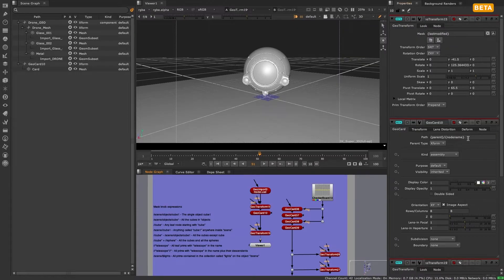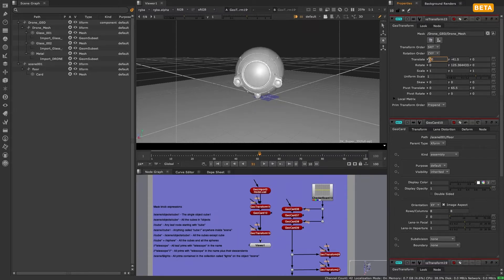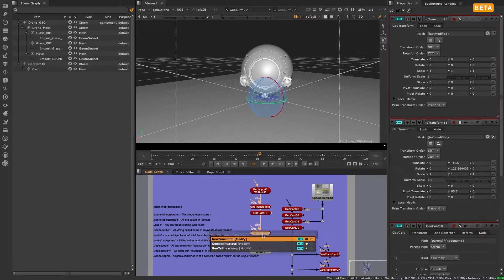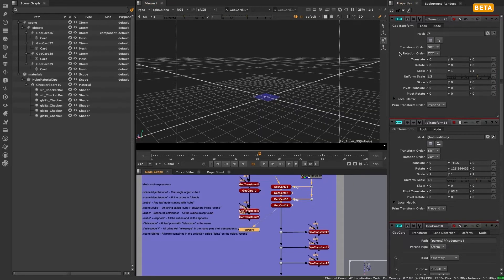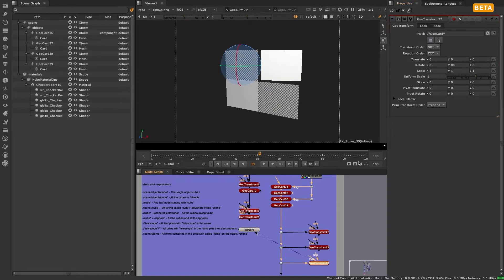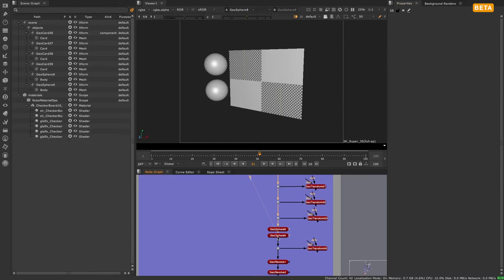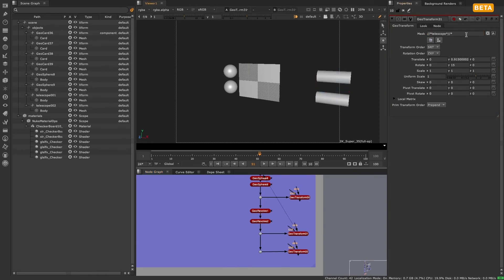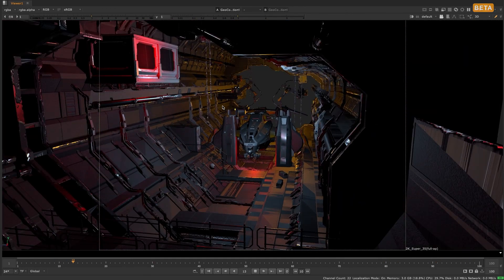Introduction to the New USD 3D System | 11. Advanced Path and Mask Workflows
Delve further into the new path and mask workflows in Nuke 14's USD 3D system. These are beta features, and we value your input. To provide feedback, visit our 3D forums